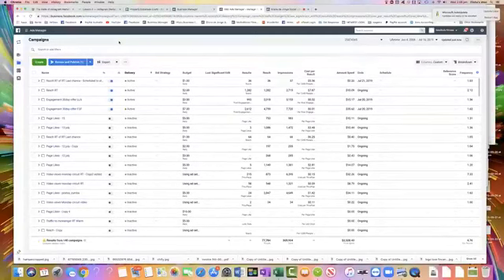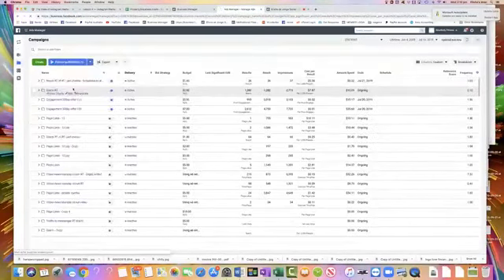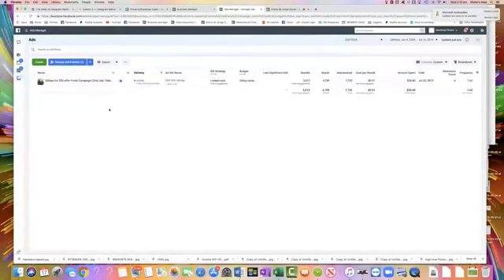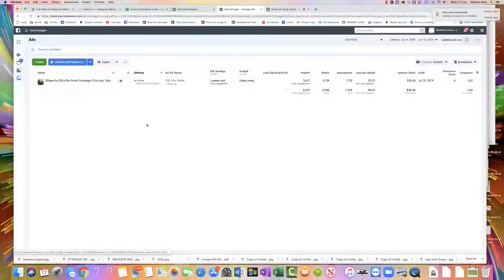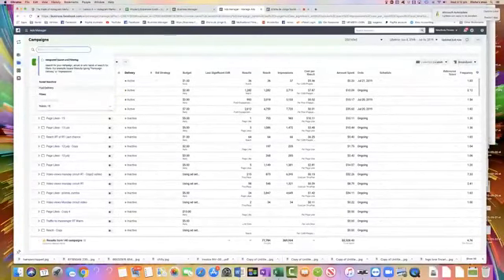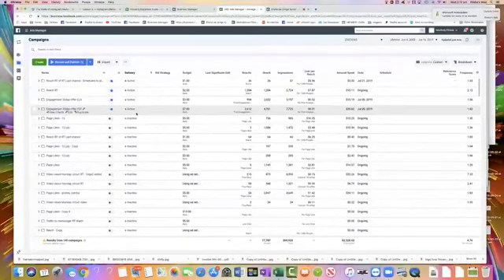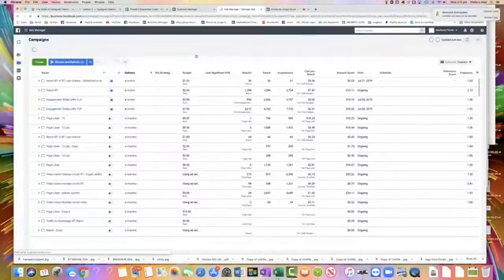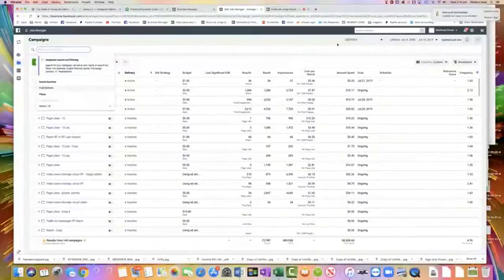Updated Facebook Business Manager Quick Overview July 2019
Ads Manager has changed its look as of 17th July 2019

Here's a quick overview on how to navigate and switch back to the old version.

I do suggest just aim to get use to the change as it will eventually become permanent.